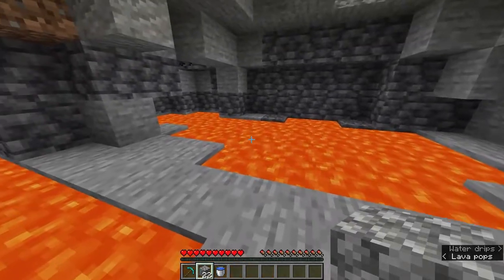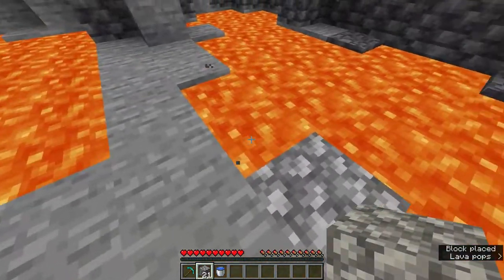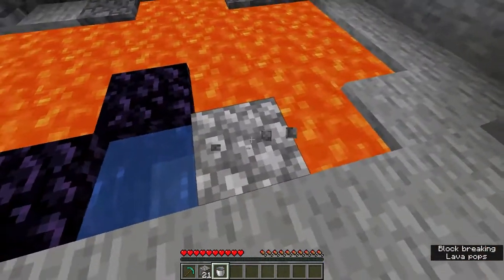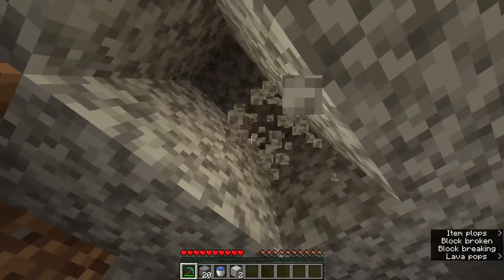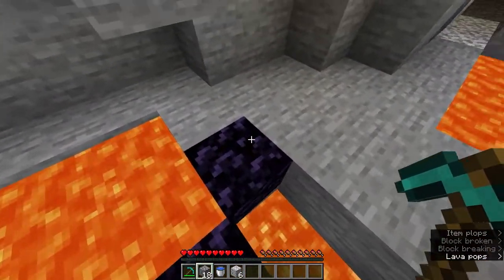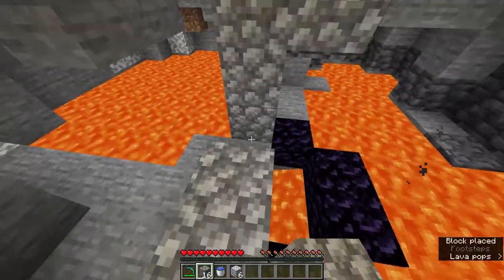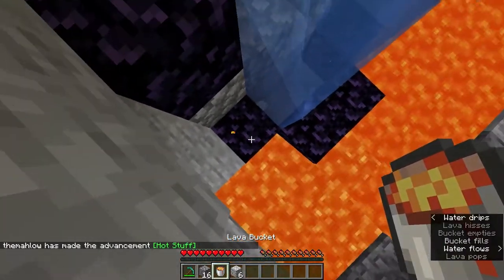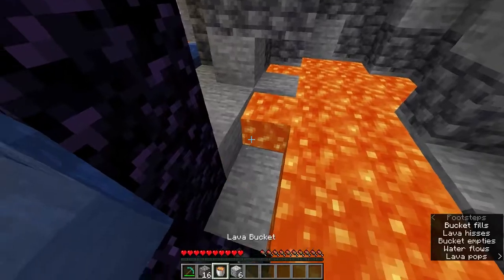How To Make A Nether Portal Like Dream!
This is How To Make A Nether Portal Like Dream! You wanna be like him? Make your own Speedrun on Minecraft? Well, watch this and you'll find out! It is very poggers!

Minecraft, but I show How To Make A Nether Portal Like Dream in Minecraft 1.17.1 This is a guide or tutorial that will help and show you how to make a Speedrun Nether Portal Like Dream! POG!
You need to follow the steps correctly to get what you want so please watch and listen! POGGERS!

Minecraft, But I show How To Make A Nether Portal Like Dream which makes Minecraft 1.17.1 even more like his gameplay and fun! It is lots of fun and fun! :)

This is a speed run / speed runner of Minecraft against a killer / assassin but it is HOW TO MAKE A NETHER PORTAL LIKE DREAM! POG CHAMP!!!

I will show you guys How To Make A Nether Portal Like Dream in Minecraft 1.17.1! Easiest way to make a Nether Portal Like Dream in Minecraft!

ples subskrib 2 mei :)